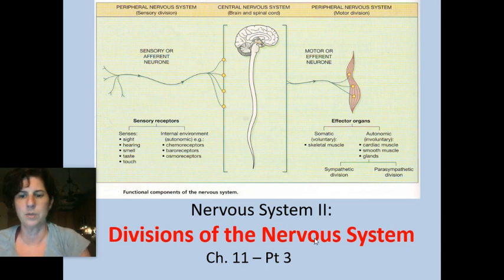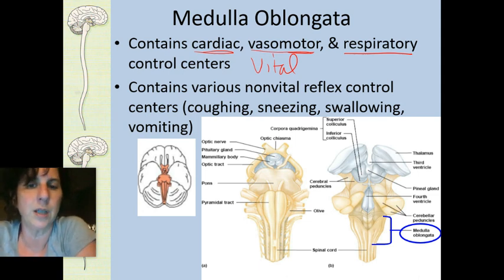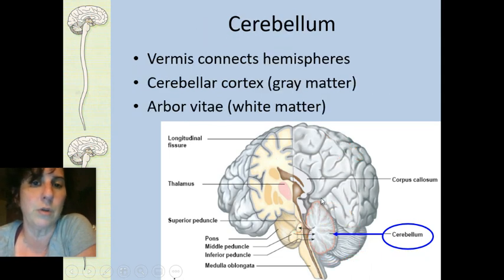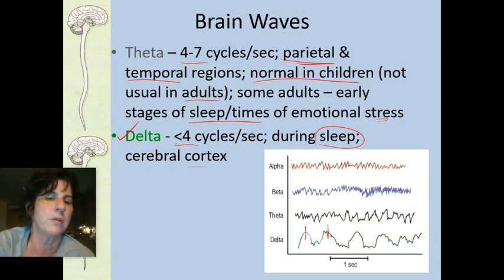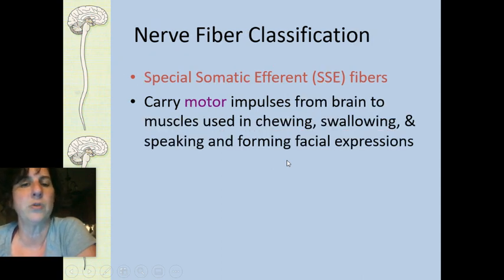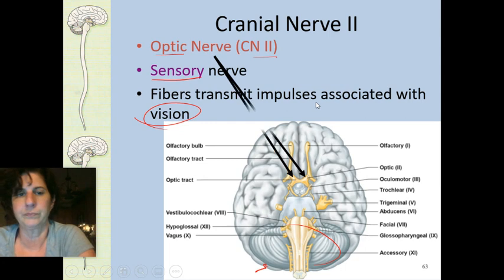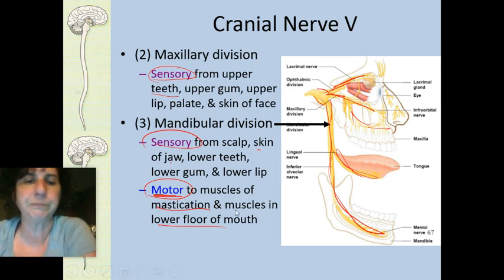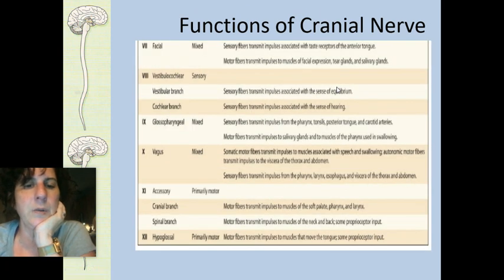11 NS II Pt 3